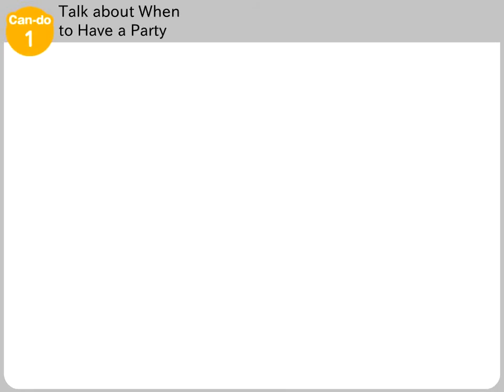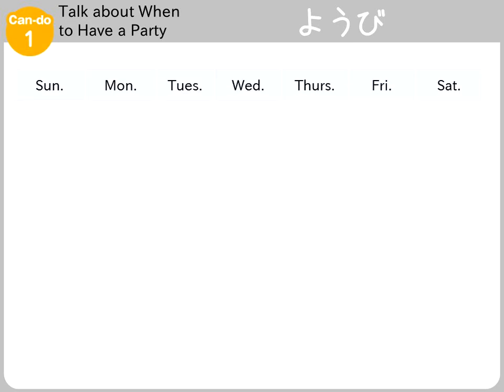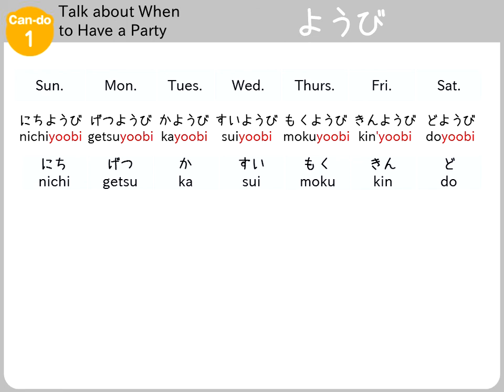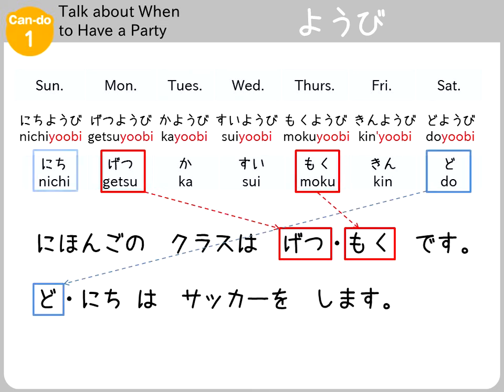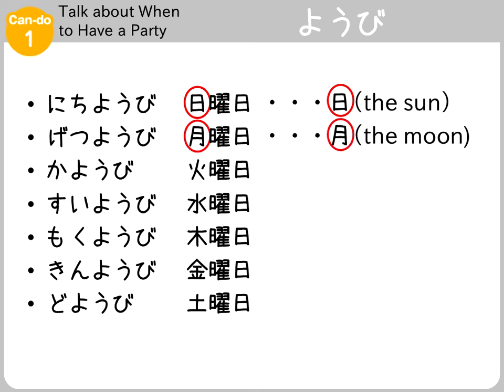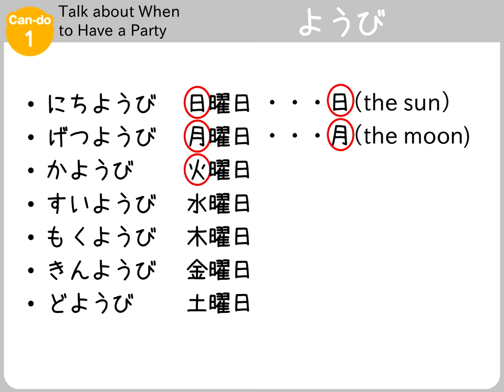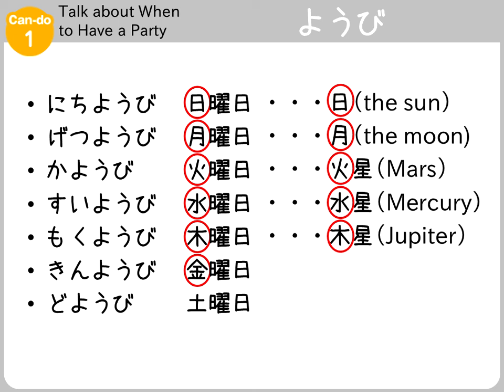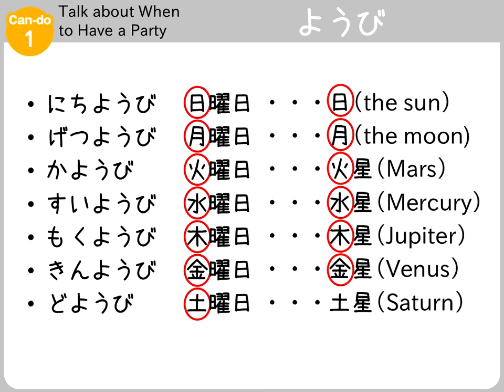Nihongo Starter Lesson 10 Can-do1 Explanation1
This video is part of an online learning material CHiLO Book titled "Nihongo Starter." The e-book is provided by CCC-TIES and created in collaboration with the Japan Foundation and the Open University of Japan.

Nihongo Starter is a beginner course produced based on the coursebook, "Marugoto: Japanese language and culture Starter A1," created by the Japan Foundation.
Learn the Japanese language in English from scratch anytime anywhere with the material for free setting learning targets such as greetings, introducing family members, and so on.